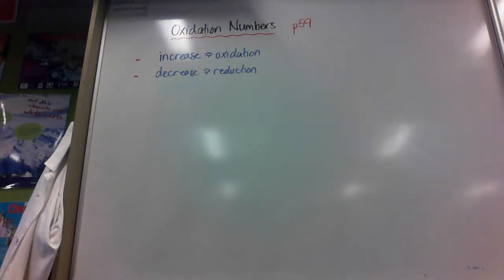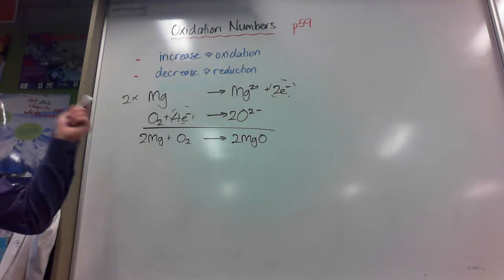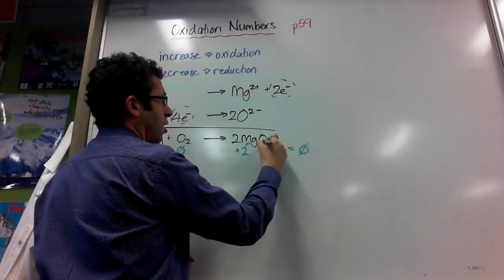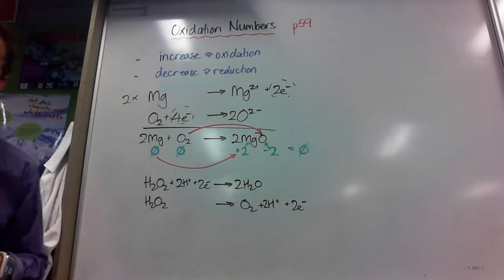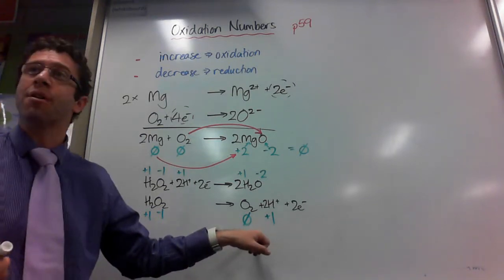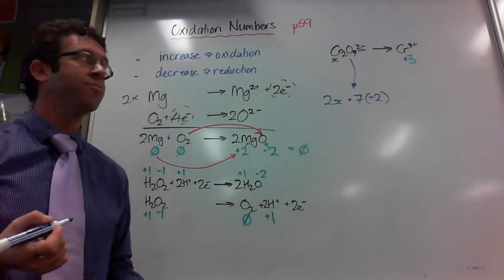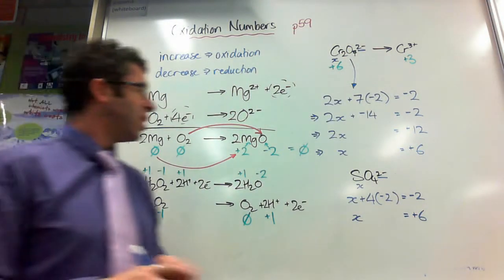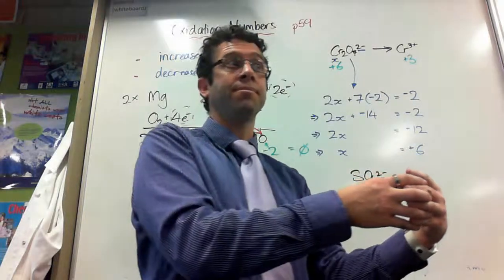Assigning Oxidation Numbers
How to assign oxidation numbers to determine if redox has occurred.